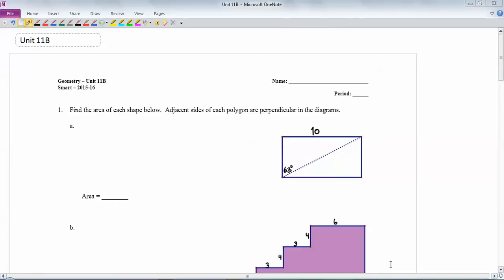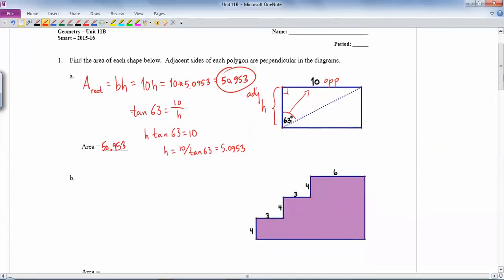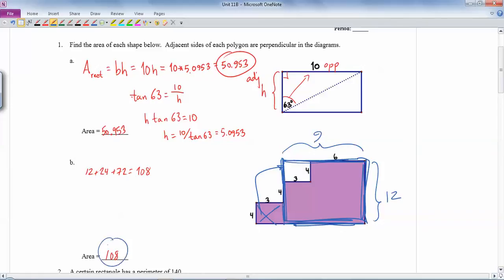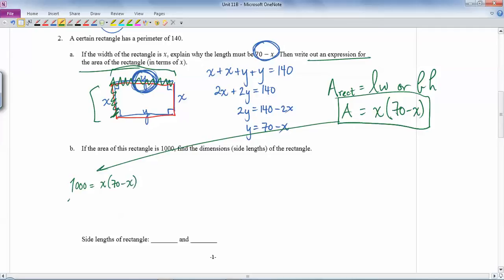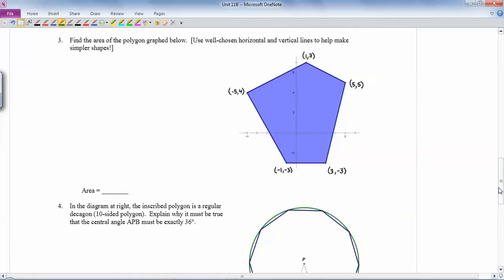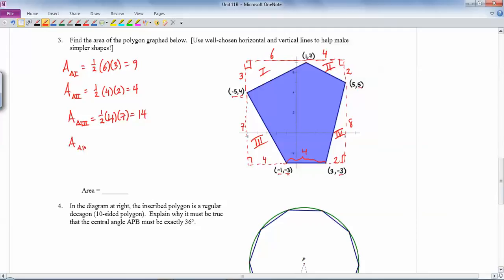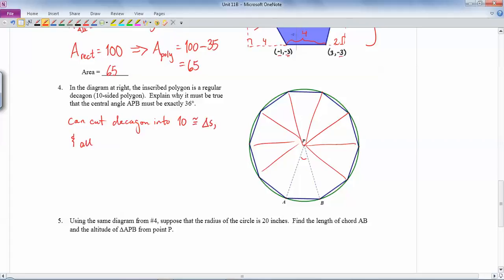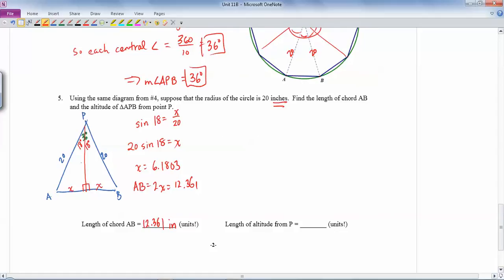Geometry - Unit 11B